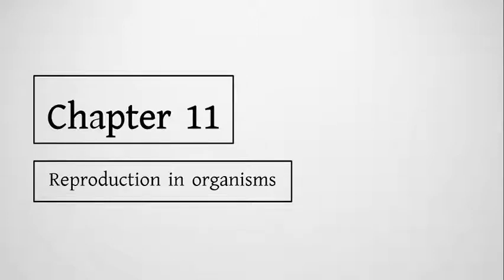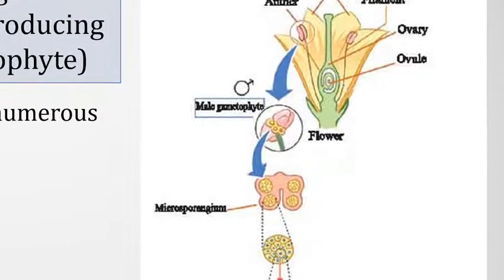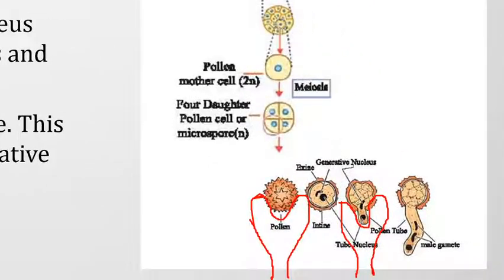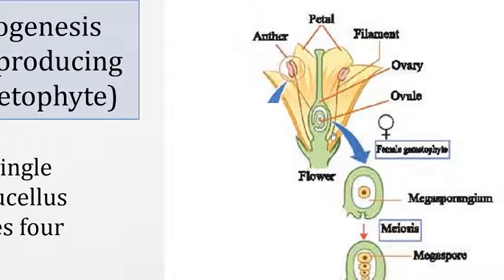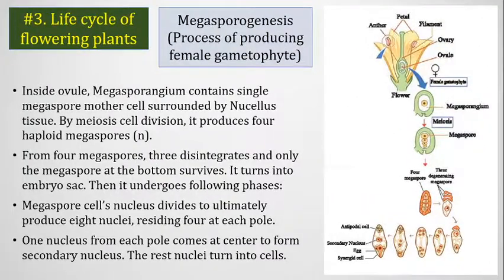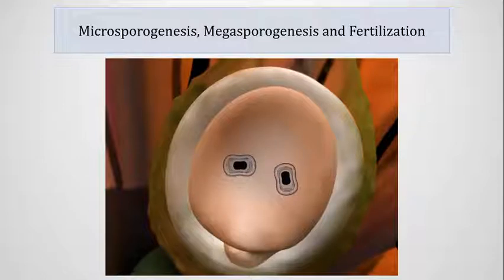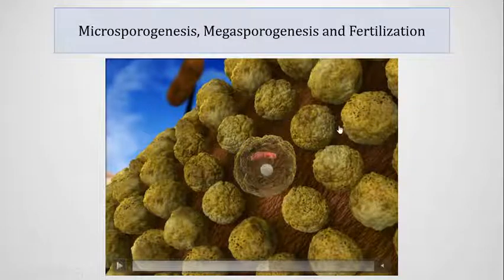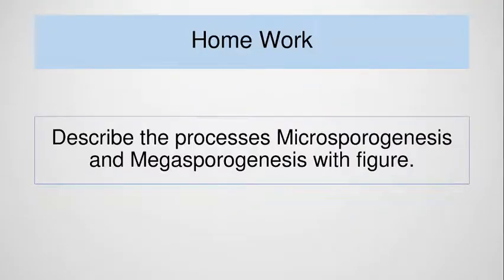SSC Biology E.V. Chapter 11 - Reproduction in Organisms - 3rd Part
This is the 3rd class of SSC E. V. Biology - Chapter 11 - Reproduction in Organisms.